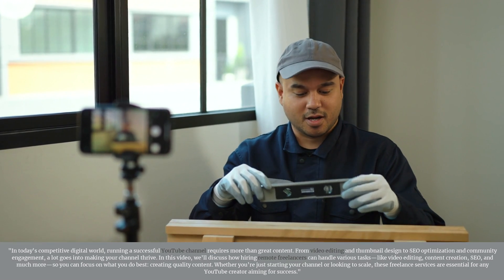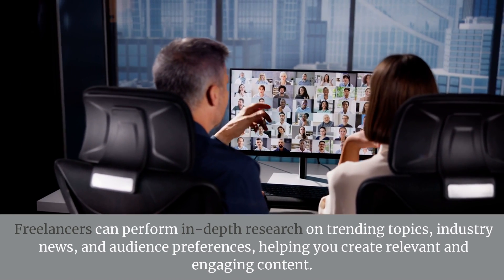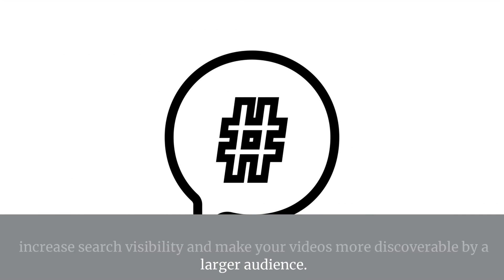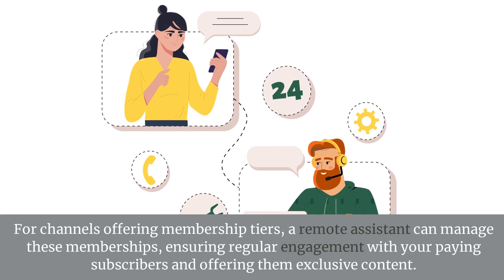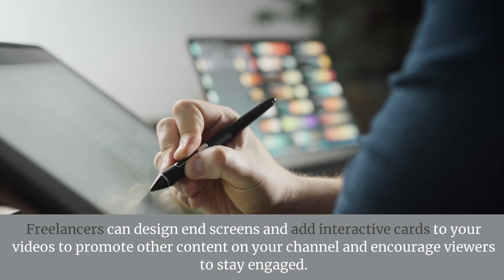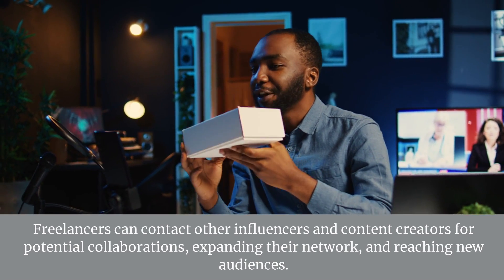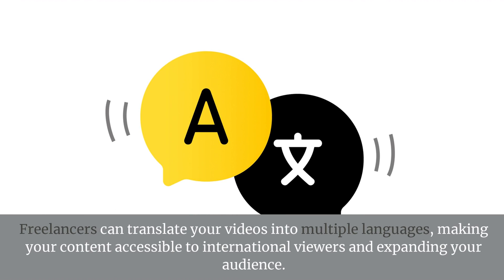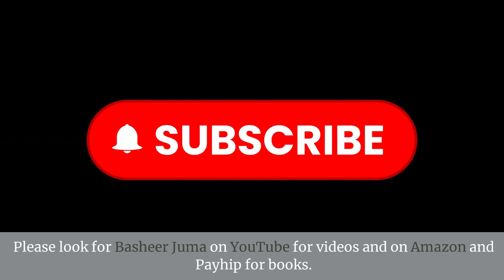16 Services Freelancers can provide to YouTubers // Boost Your Channel Growth🚀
16 Services Freelances can provide to YouTubers

Looking to boost your channel growth on YouTube? Freelancers can provide a range of services to help you succeed. Check out this video to learn about 16 services that can take your channel to the next level! 🚀

Maximizing Your YouTube Channel with Freelance Support: Essential Services for Growth

How Remote Freelancers Can Boost Your YouTube Channel’s Performance and Efficiency

🚀 Grow Your YouTube Channel with Freelancers! 🎥✨

In today's fast-paced digital world, building a successful YouTube channel takes more than just great content. From eye-catching thumbnails to engaging community management, a team of talented remote freelancers can help elevate your channel to new heights! 🎨✍️

In this video, we dive into 16 essential services freelancers can provide to make your YouTube journey smoother and more effective. 🌟 Discover how hiring experts for tasks like video editing 🎬, SEO optimization 📈, content creation 📝, social media management 📱, and community engagement 💬 can free you up to focus on what you love most: creating amazing videos for your audience!

👉 Whether you're just starting out or scaling up, these freelancer services can be a game-changer. Learn how to maximize your reach, improve your workflow, and create a winning channel strategy! 👏

🌟 Watch now to discover the top freelance services every YouTube creator needs! 🔥

1. YouTube channel management services
2. Freelance video editing for YouTube
3. YouTube content creation services
4. YouTube SEO optimization
5. Thumbnail design for YouTube videos
6. Remote YouTube assistants
7. Hiring freelancers for YouTube
8. YouTube community management
9. YouTube content promotion services
10. YouTube analytics and reporting
11. Growing your YouTube channel with freelancers
12. Professional video editing for YouTube
13. How to manage a YouTube channel remotely
14. YouTube content scheduling services
15. Outsourcing YouTube channel tasks
16. YouTube monetization strategies
17. Hiring social media managers for YouTube
18. YouTube video transcription services
19. Cross-platform video promotion
20. YouTube influencer outreach
21. YouTube live stream management
22. Social media promotion for YouTube
23. Creating custom YouTube thumbnails
24. YouTube audience engagement
25. YouTube channel strategy and growth
26. Best services for YouTube creators
27. YouTube freelancers for content promotion
28. Managing YouTube advertising campaigns
29. YouTube branding and graphic design
30. YouTube video subtitling services
31. Hiring a YouTube remote assistant
32. Virtual YouTube support services
33. YouTube channel growth tips
34. Professional YouTube content creation
36. Remote YouTube managers
37. Freelance YouTube support
38. Freelancers for YouTube growth
39. YouTube video strategy
40. Enhancing YouTube channel engagement